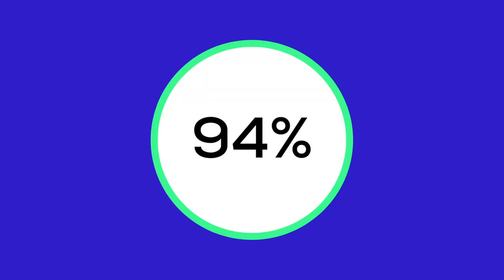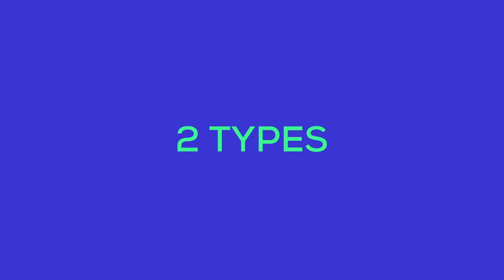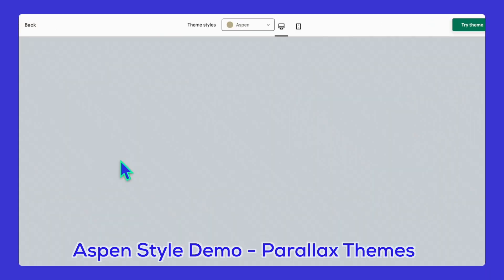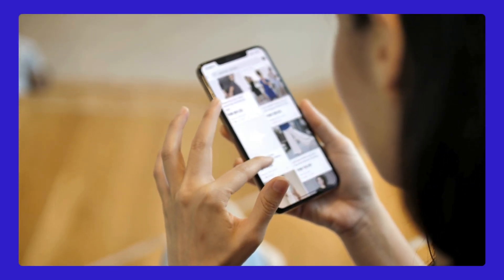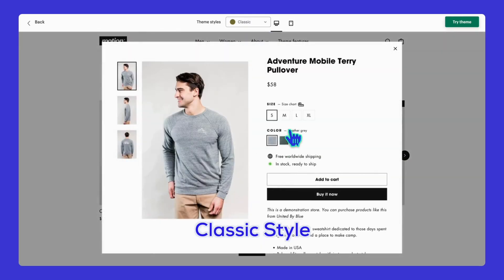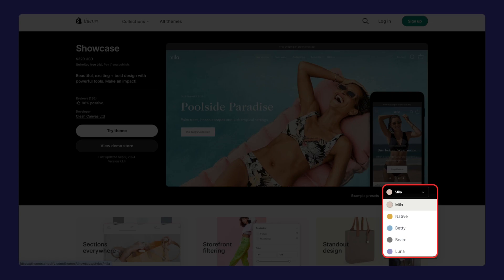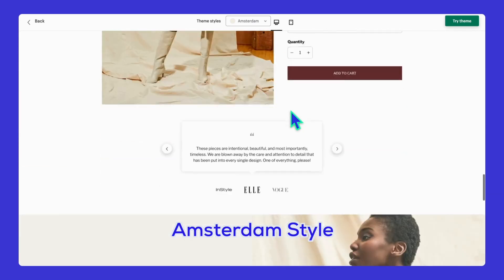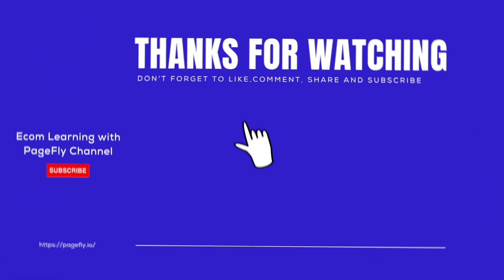Free vs.Paid Best Shopify Themes: Which One Should You Use?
Hey, Shopify rockstars! 🌟 Ready to level up your store with the best Shopify themes? In this video, we’re diving into the best themes on Shopify to help you create a stunning online store that sells! Whether you’re just starting out or looking to upgrade, we’ve got the scoop on both free best Shopify themes and paid themes.

🔍 What You'll Learn:
We’ll kick things off with a tour of the Shopify Theme Store, where you can find over 200 customizable, mobile-friendly themes. We’ll break down the pros and cons of free best Shopify themes vs. paid themes and share our top picks for both beginners and advanced sellers. Plus, we’re spotlighting the best Shopify themes for clothing, the best Shopify themes for dropshipping, and many other niches. Curious about what the big players are using? We’ll reveal the best converting Shopify themes behind some of the highest-revenue stores. 💰

📌Timestamps:
0:00 intro
1:24 Overview of Shopify theme stores
3:02 How to choose the best Shopify themes for 2024
3:33 Top 5 recommended theme developers
5:17 Must-have SEO and mobile optimization tools
6:28 Mastering checkout for better conversions
6:55 Best themes for different niches
7:38 Fashion & lifestyle themes to stand out
8:21 Top themes for tech & electronics stores
9:43 Building trust with community-focused themes
10:46 Luxury themes for a high-end look
11:22 Secrets of high-revenue stores' themes
13:29 What to watch next 👀

When you open your store using our link, you're not just kickstarting your journey; you're also supporting us. Your support enables us to continue delivering super valuable content and insights about the eCommerce world.